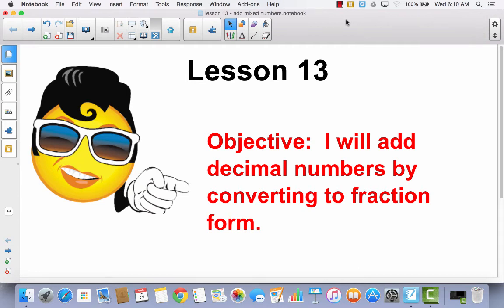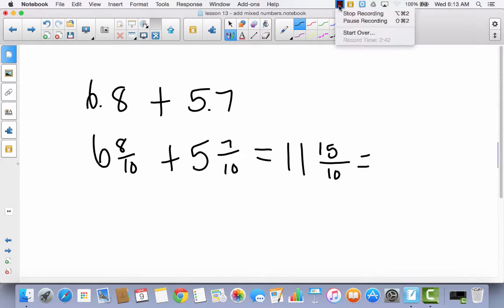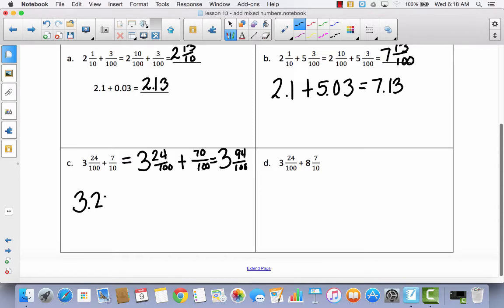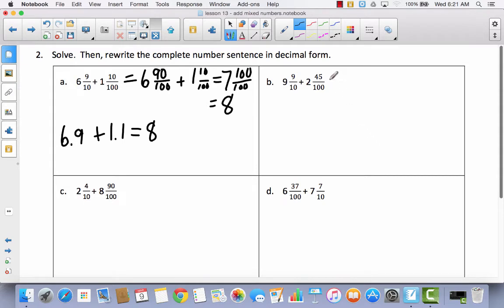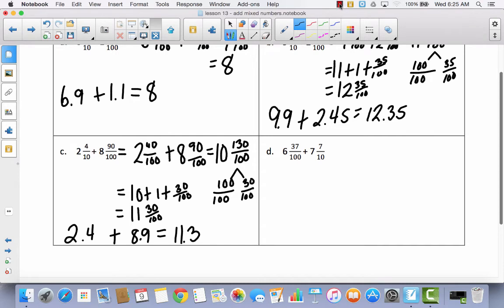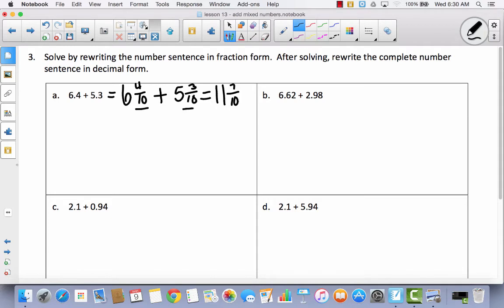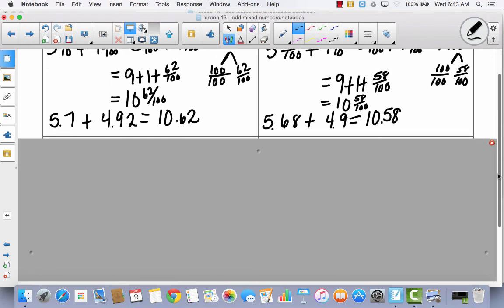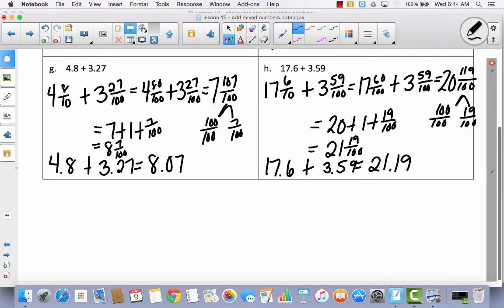Mod 6 Lesson 13 - add decimals with unlike units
add decimals with unlike units